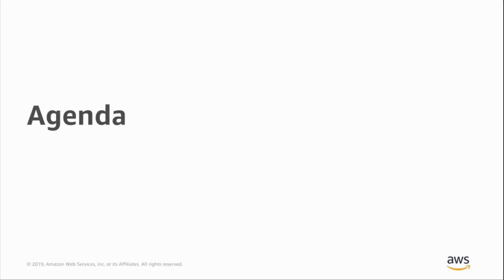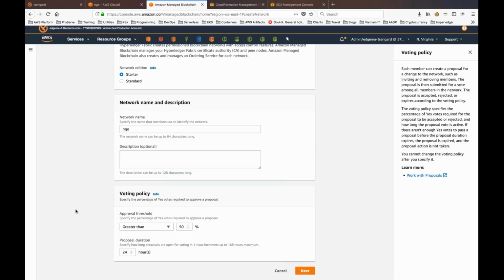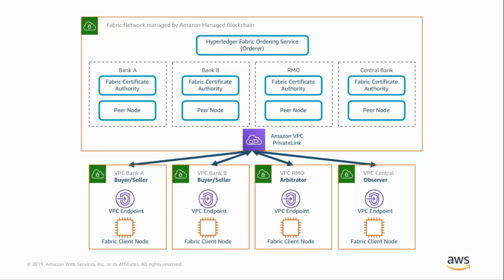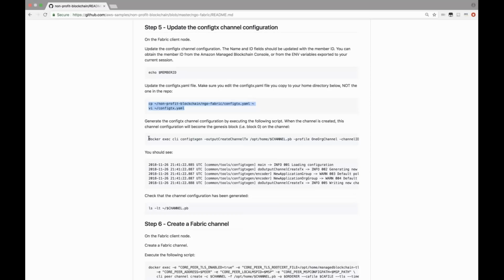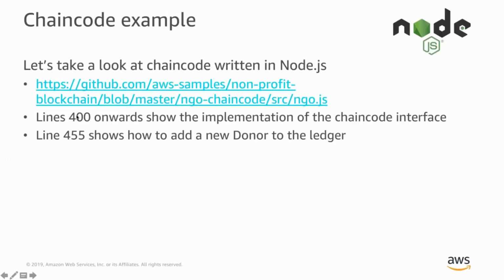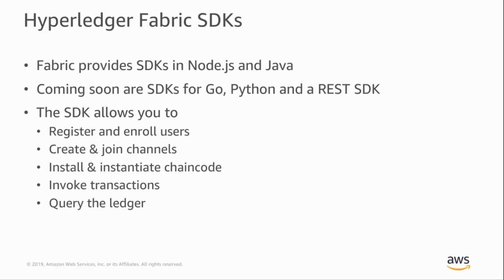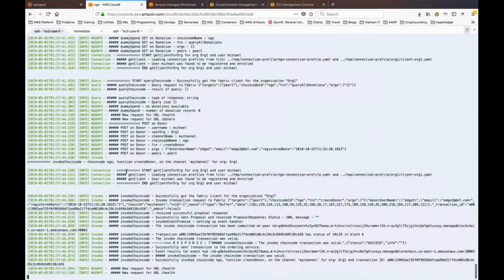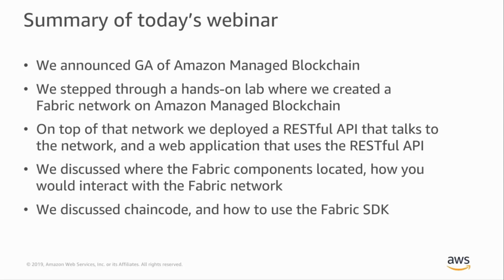How to Build an Application with Amazon Managed Blockchain - AWS Online Tech Talks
Building enterprise blockchain applications on your own infrastructure is often expensive, complicated, and time-consuming. Amazon Managed Blockchain makes it easy to build scalable blockchain applications by eliminating the need to setup and manage infrastructure, allowing you to focus on writing applications for your business. In this tech talk, you will learn how to build an application on Amazon Managed Blockchain with the help of demo applications and sample code. We will dive deep into product features, APIs, the Fabric SDK, and how to add new members and join Fabric channels.

Learning Objectives:
 - Learn how to use Amazon Managed Blockchain and its features and functionality
 - Understand through a demo and sample applications on how to get started with building a blockchain application